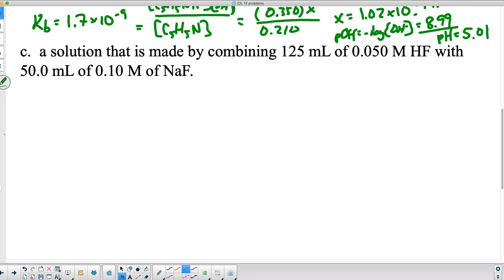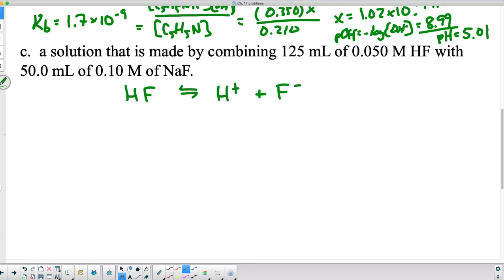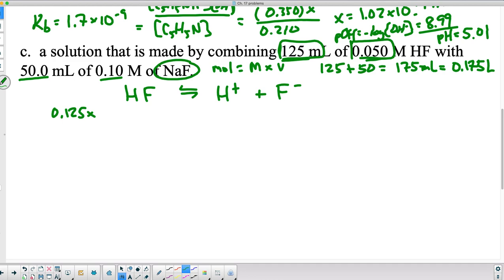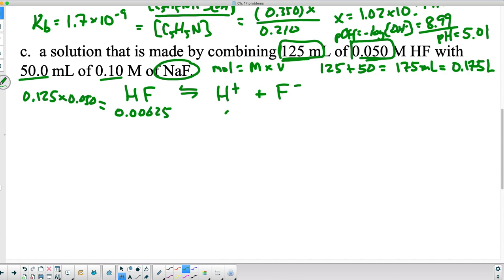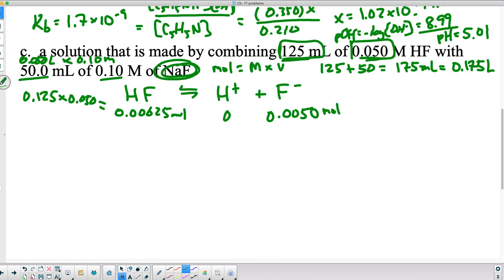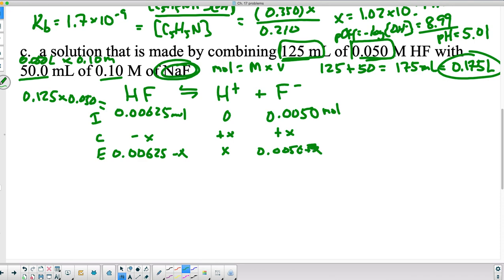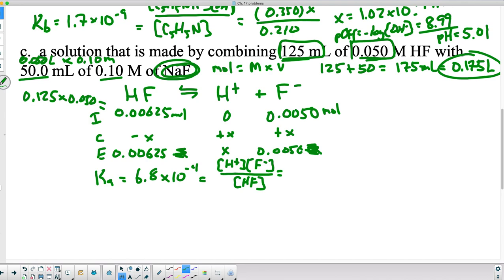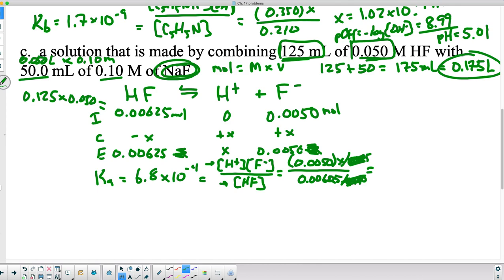Ch 17 problem 14c